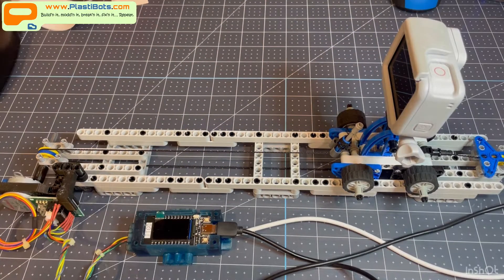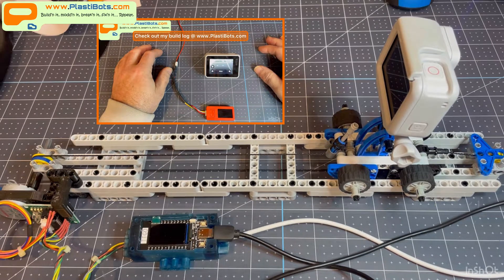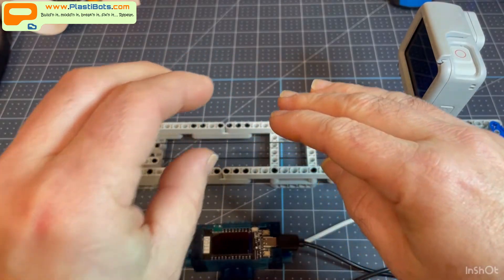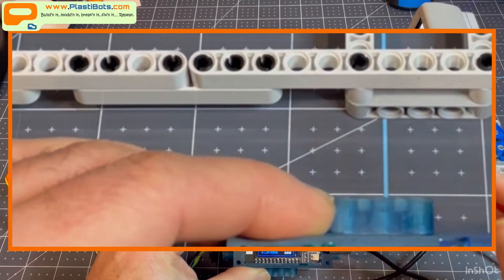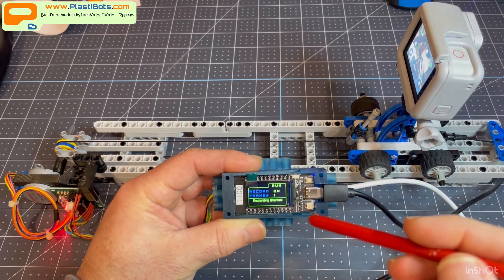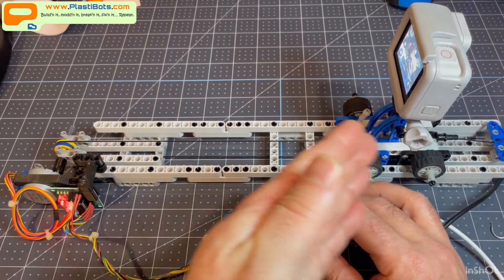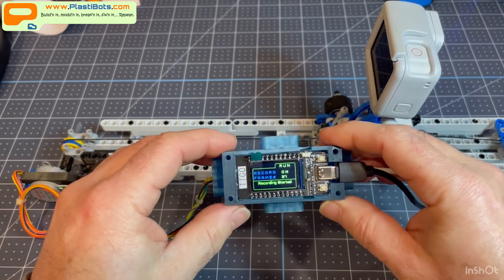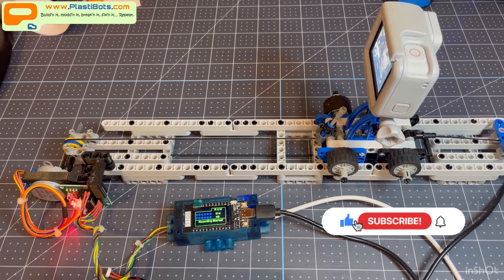RTLapseCAM V2: Resin Printer Time-Lapse with TTGO T-Display & GoPro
Walk through over how RTLapseCAM V2 works.  Build includes LEGO Technic slider truck and rails, GoPro Hero 7, TTGO T-Display ESP32,  Stepper Motor (28BYJ-48), Driver (ULN2003).   Libraries: GoProControl, TFT_eSPI, CheapStepper, JC Button, Moving Average

Elegoo Mars Resin Printer